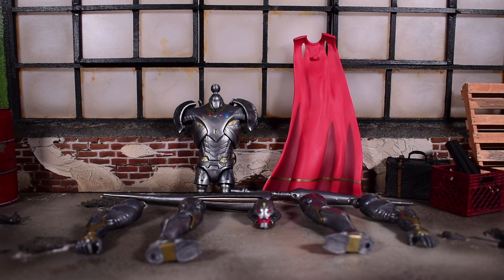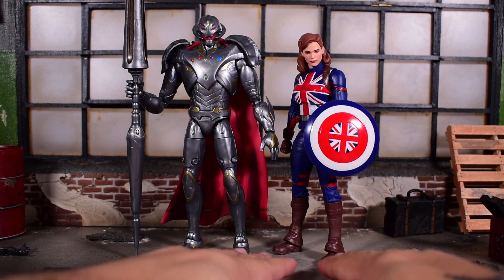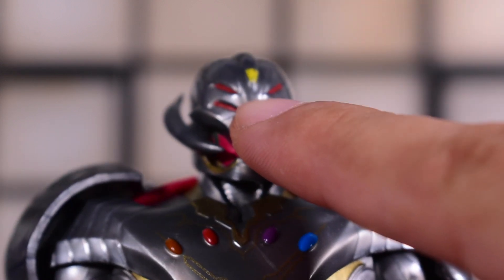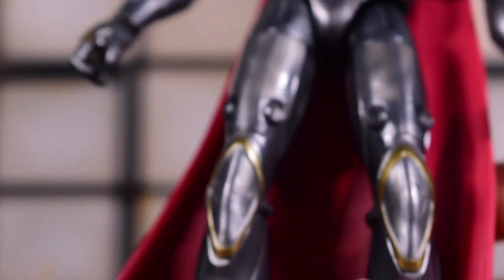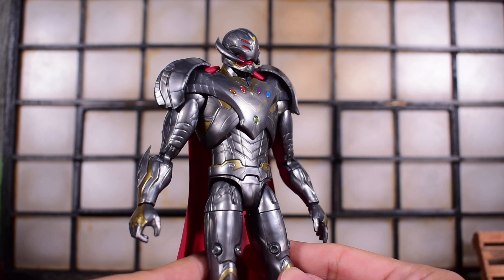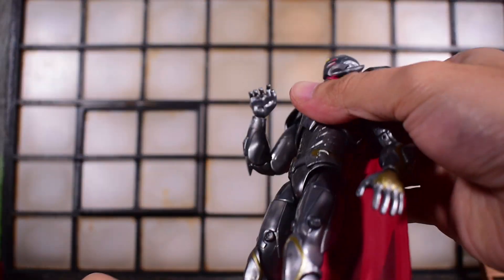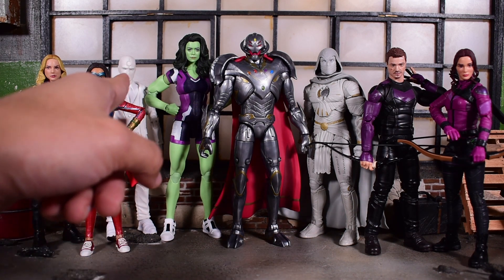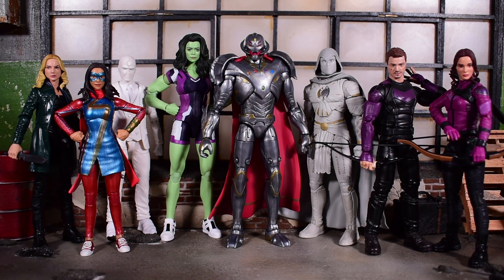Marvel Legends INFINITY ULTRON Disney Plus Wave Build A Figure Review